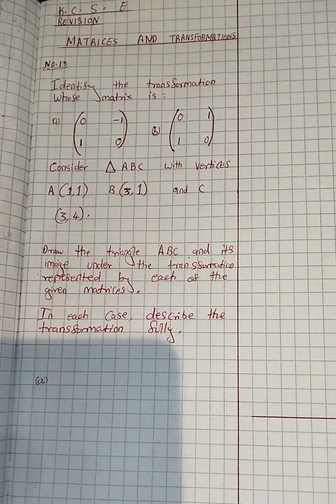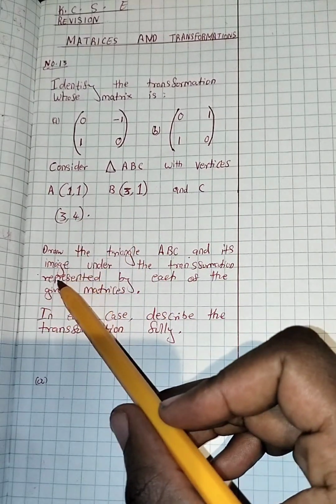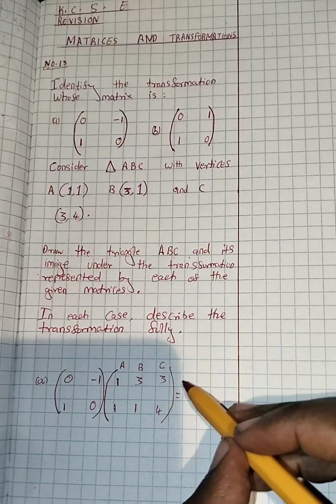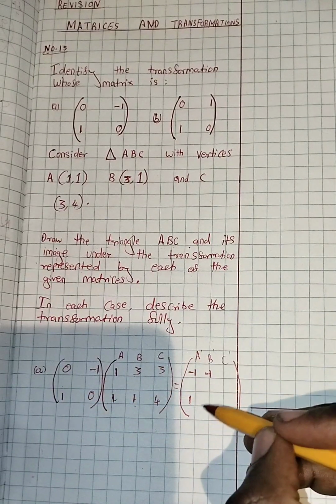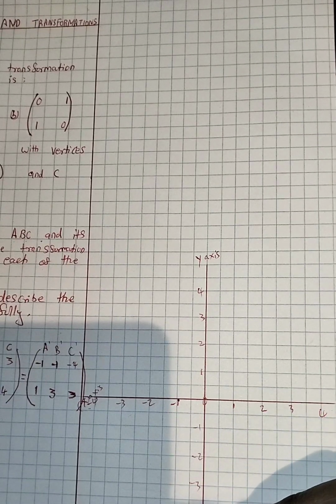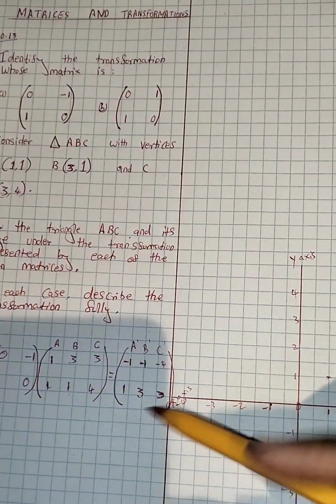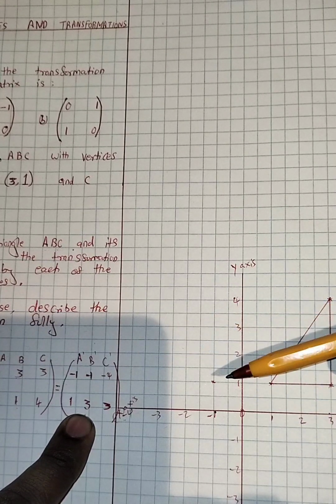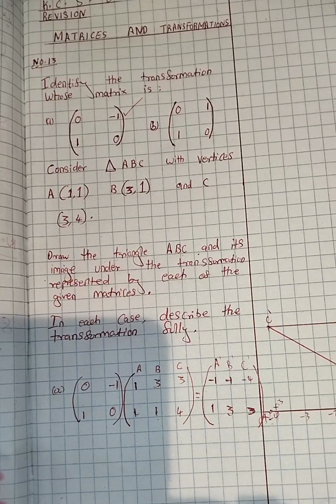☀️☀️Unbelievable discovery of MATRICES AND TRANSFORMATION 🔥🔥🔥